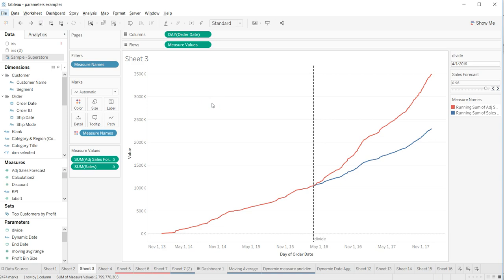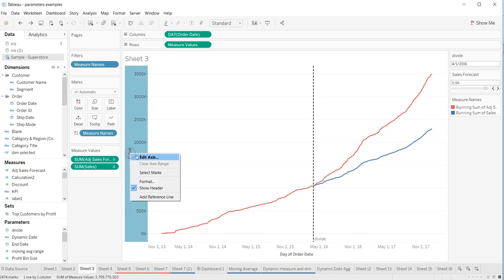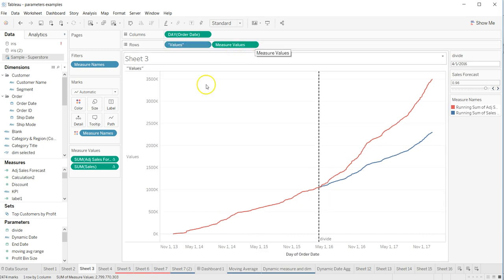Tableau Tutorial 91 - How to display Y axis title value in horizontal format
Generally the y axis title in tableau chart is shown vertically but that's now right from the charting perspective. In this tableau tutorial video I have shown you how can you display the Y axis title value in horizontal format.